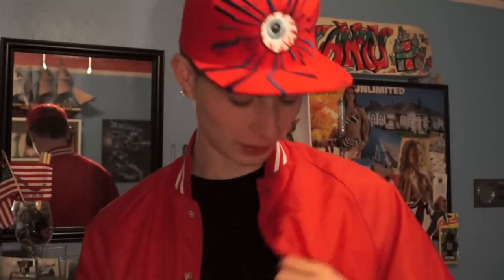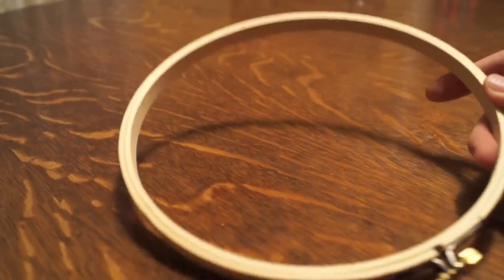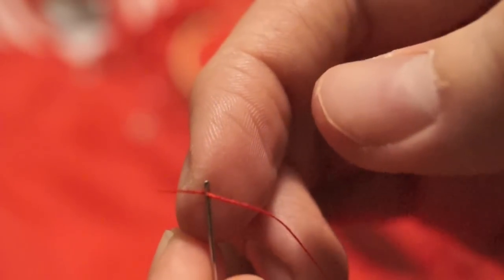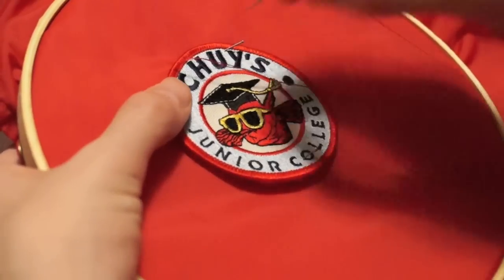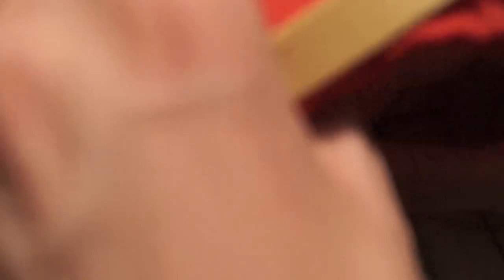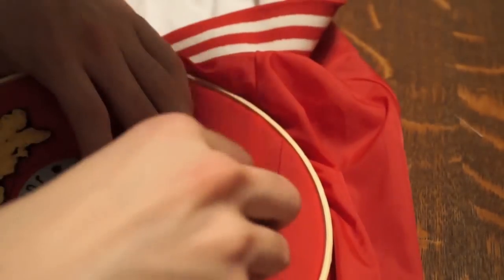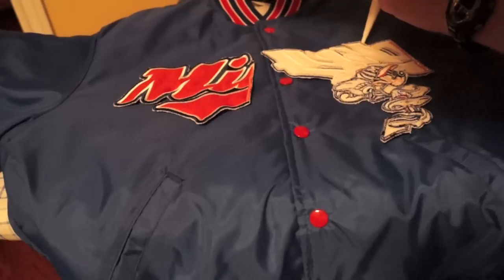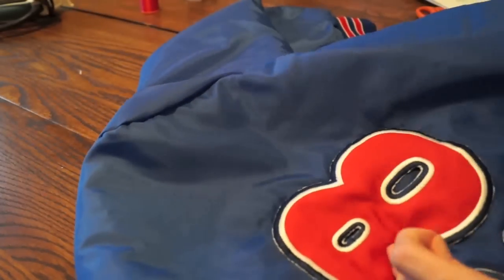How to Make a Custom Satin Jacket Tutorial!! DIY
In this tutorial I will show you guys how to make a custom satin jacket while also providing an in-depth tutorial on how to sew on patches. Be creative and make your own custom jacket!!